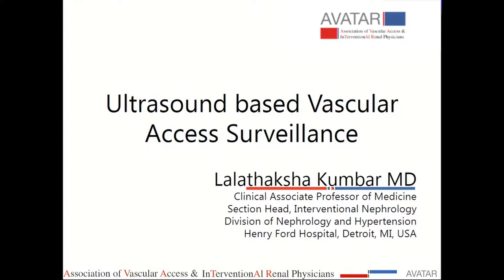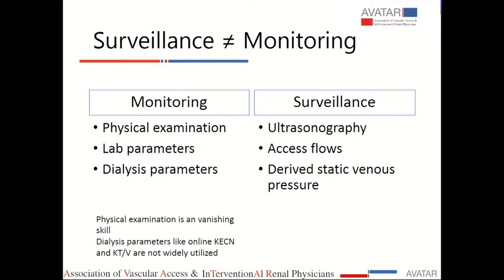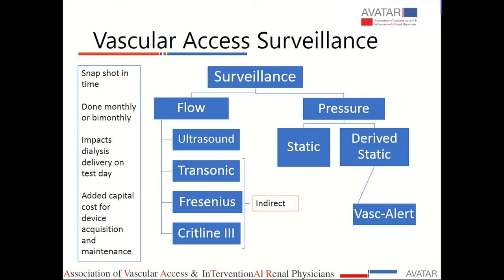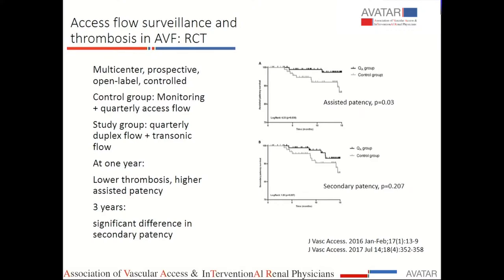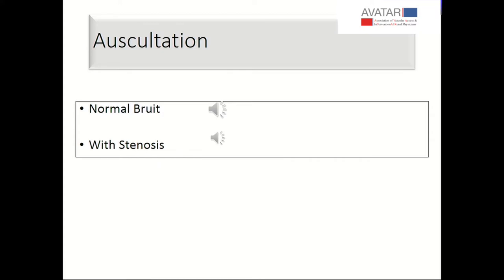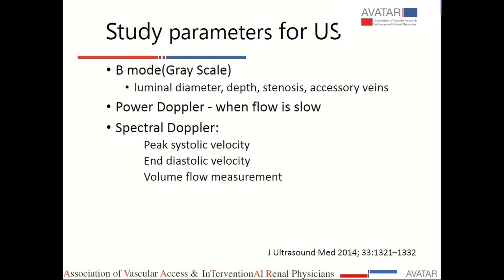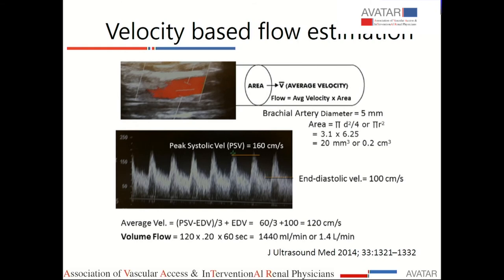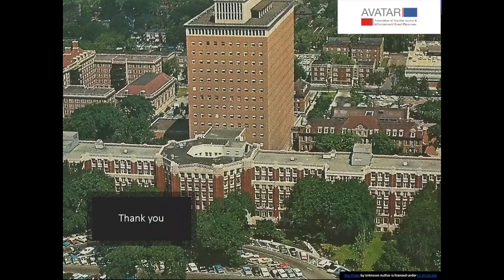Ultrasound Based Vascular Access Surveillance | AVATAR 2019